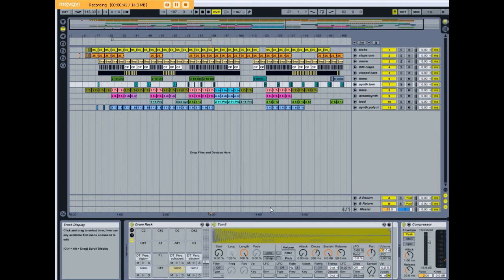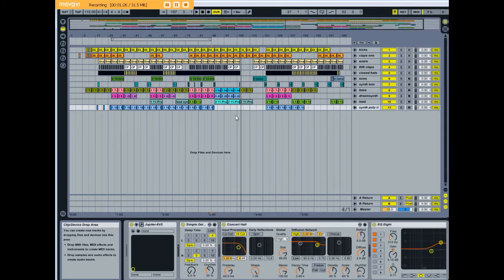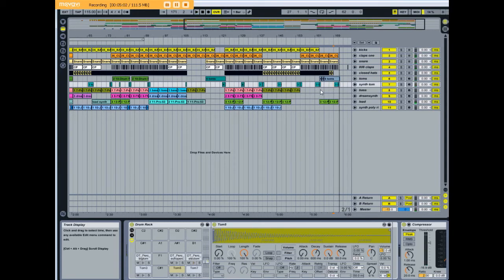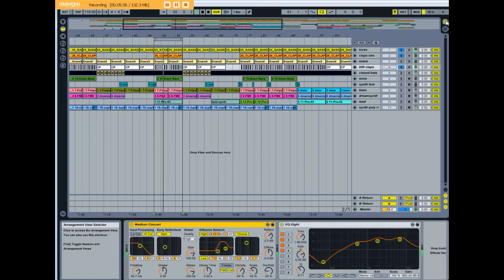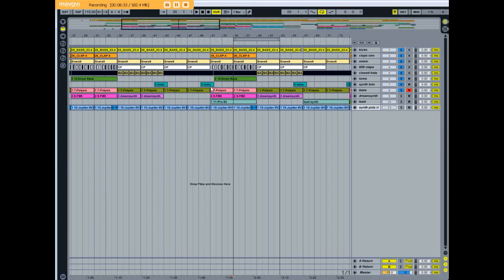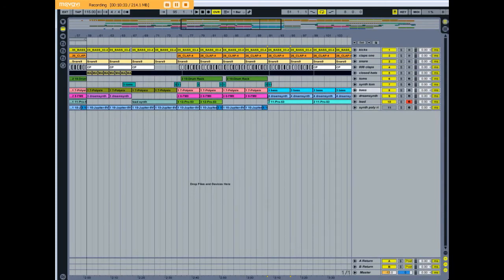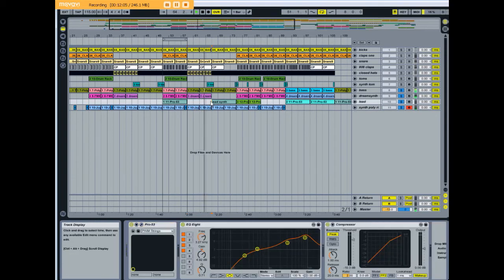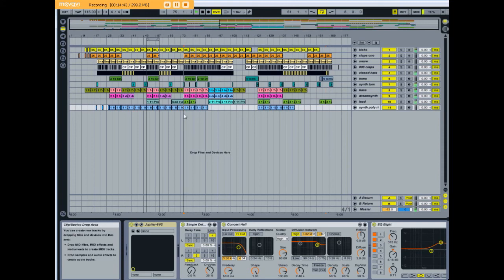Ableton Live Tutorial How to create an 80's Electro Synth Funk Track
Learn how to produce a simple but effective track from the early to mid 1980's Electro Funk Pop era. This track was inspired by producer Jellybean Benitez and his work on early Madonna recordings. You can grab the Ableton Template at this link below but you will need the appropriate vst plug ins for the exact sounds. Other than that just use your own.